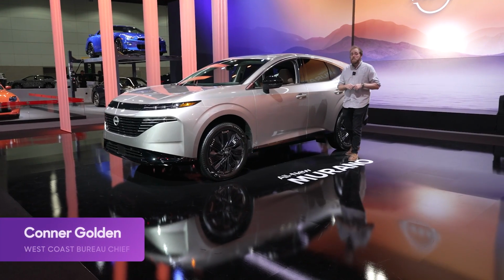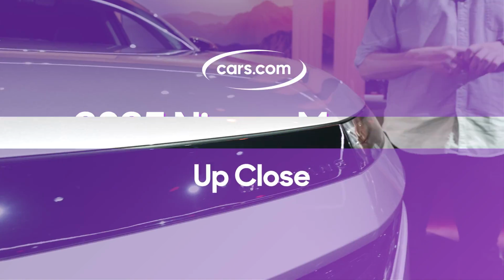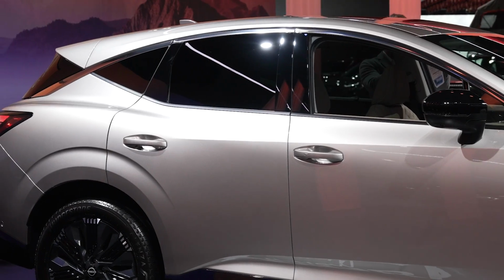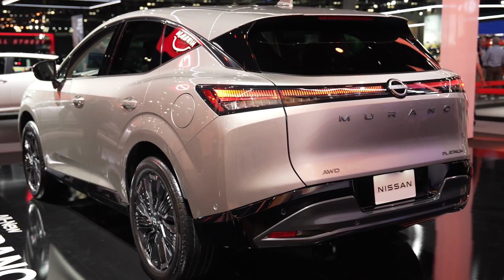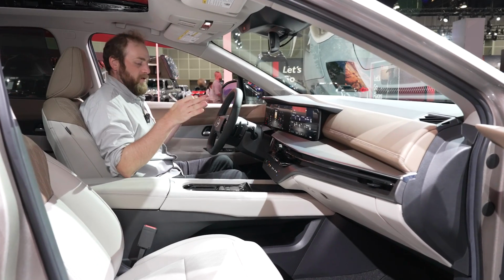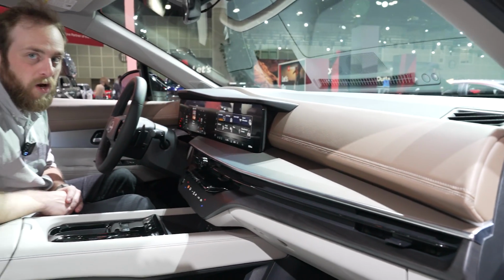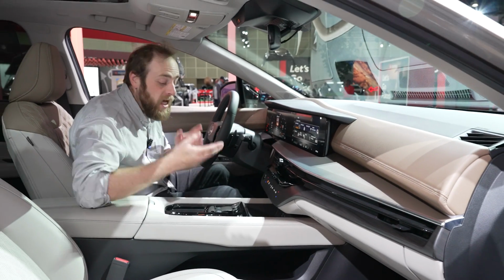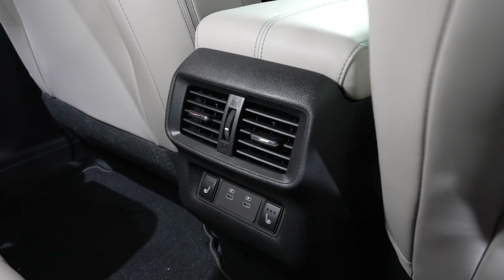2025 Nissan Murano: Significant Upscale Redesign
Cars.com’s West Coast Bureau Chief Conner Golden gets an up-close look at the updated 2025 Nissan Murano at the 2024 Los Angeles Auto Show. The Murano is a five-seat mid-size SUV that hasn’t been updated in many years, and the redesigned 2025 makes significant strides to be a more contemporary and upscale SUV.

Chapters:
0:00 Intro
0:19 New styling
0:57 Stylistic statement
1:20 Well-appointed interior
2:37 New engine and transmission; no more CVT!
3:17 On-sale date and pricing